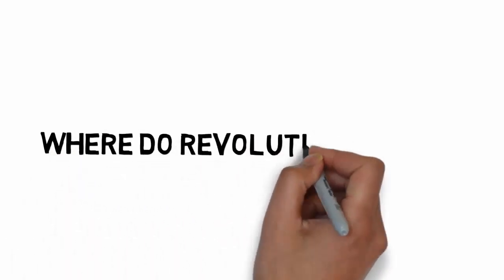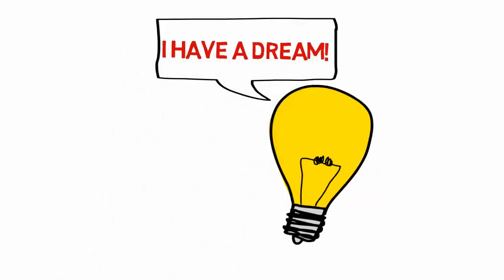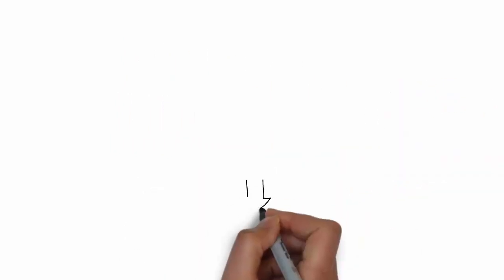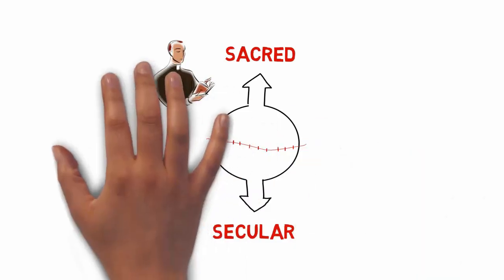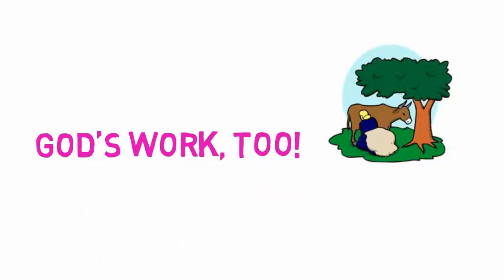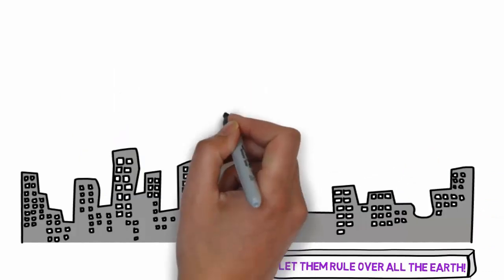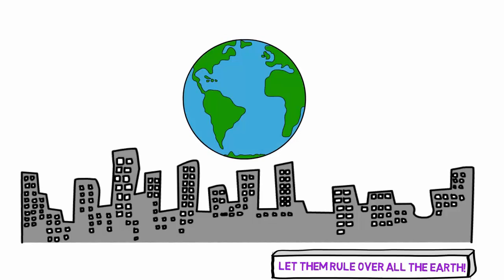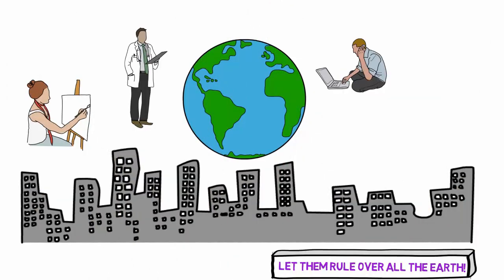God's Pleasure At Work 1 min 30 sec introduction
90-second introduction to God's Pleasure At Work